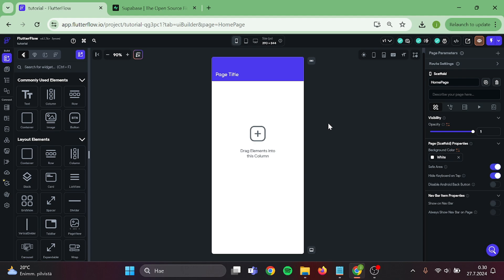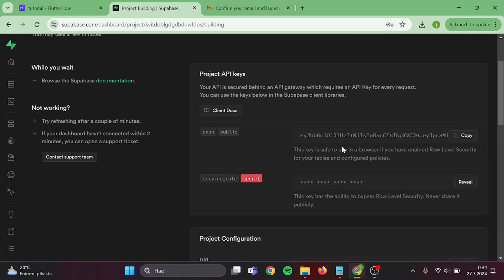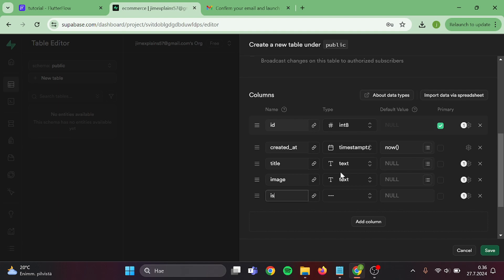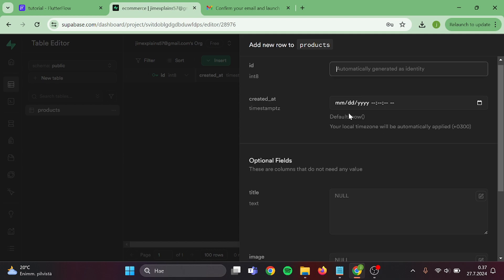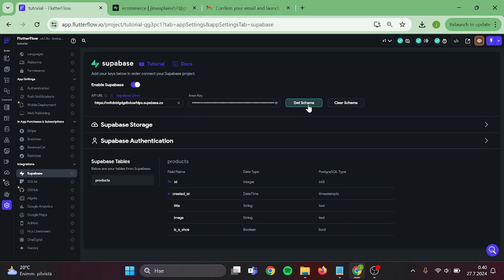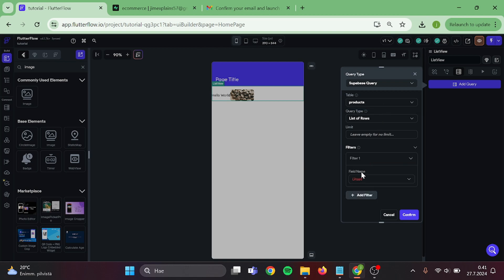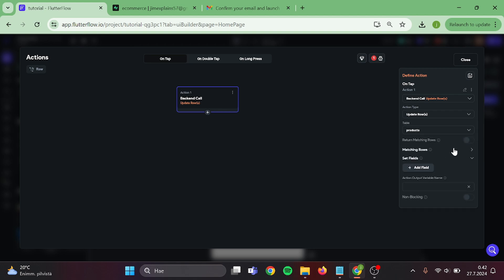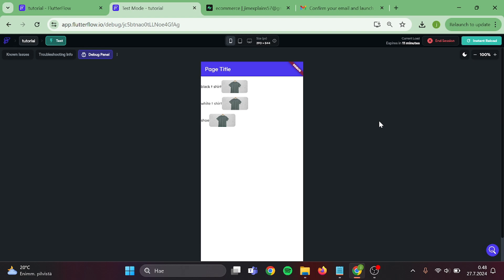FlutterFlow - Connect To Supabase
In this video tutorial, we’ll guide you through the process of connecting your FlutterFlow app to Supabase. We’ll cover the essential steps needed to integrate Supabase with your app, including setting up your Supabase project and configuring it within FlutterFlow. Additionally, we’ll explore how to utilize Supabase for managing your app’s data. By following along, you’ll learn how to leverage Supabase’s powerful features to enhance your FlutterFlow application. This tutorial is ideal for developers looking to streamline their app development with Supabase and FlutterFlow.